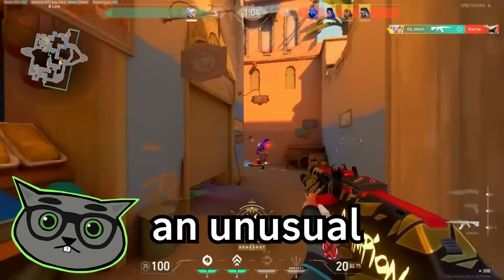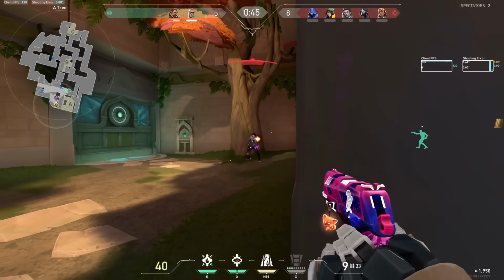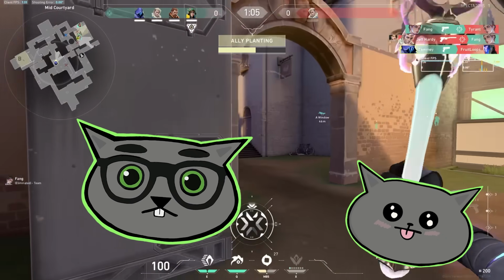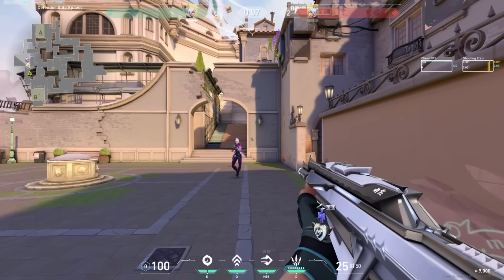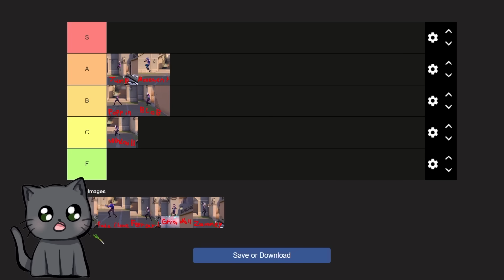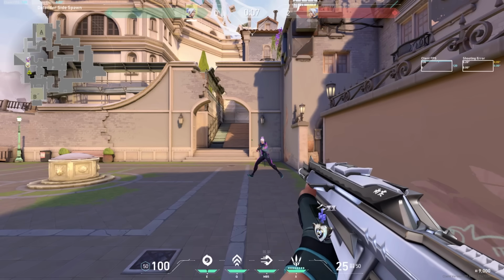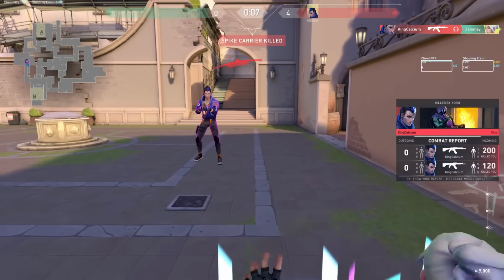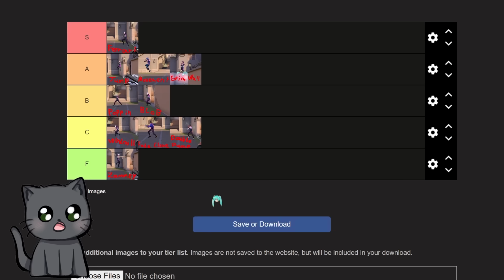I Ranked Valorant's WORST Swings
I made a Tier list with 10 popular gimmick swings in valorant from my 100 games of experience using them.

0:00 intro
0:29 Poppin
1:06 Jump
1:36 Blob
2:21 European
3:19 Windmill
4:18 Movement
5:23 Zammey
5:59 Ferrari
6:44 Grim Wall
7:13 Fake Clone
8:18 Double Pump